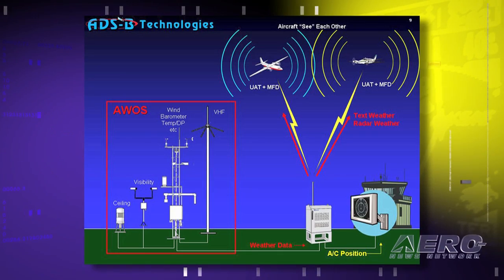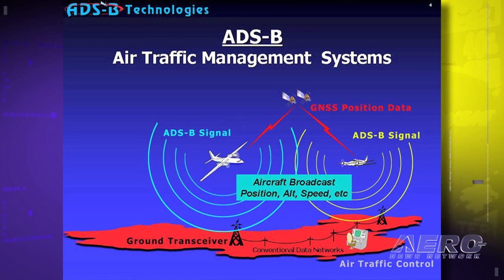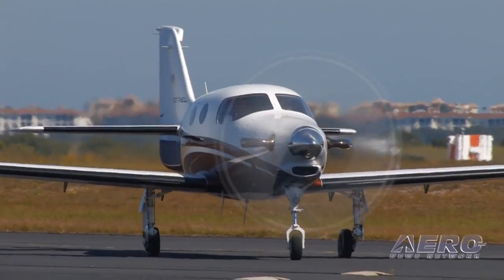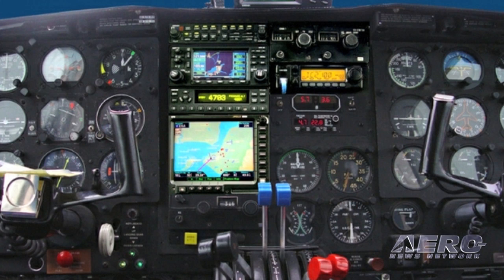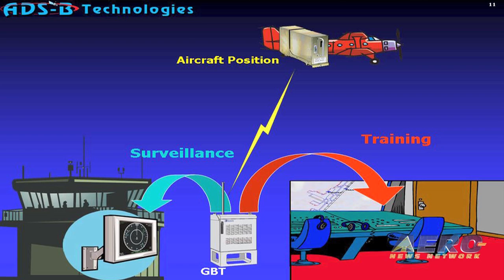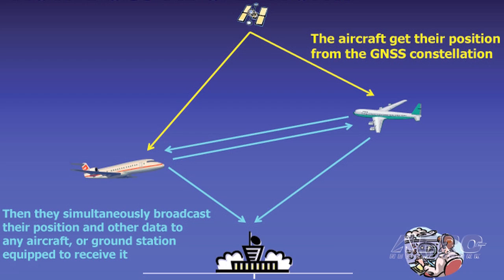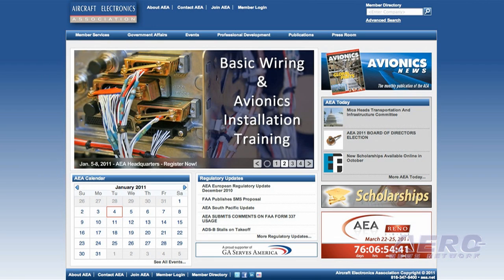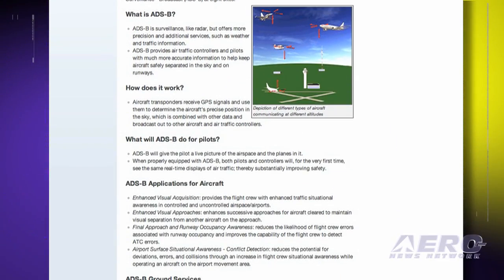Aero-TV: Understanding ADS-B - The 5 W's of Next-Gen Flight Management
Ric Peri Provides A Solid Overview of the Potential of ADS-B
One of the greatest benefits that we at ANN enjoy, is the nearly unrestricted ability we have to engage in tremendous conversations (and the resultant education) with some of the industry's most expert analysts and advocates.

Near the top of our 'favorites' list is AEA's Ric Peri... who not only understands the importance of virtually all aspects of the avionics future we're trying to adapt to... but does so from a vantage point only blocks away from all the decision-makers in Washington, DC.

Richard (Ric) Peri is the VP of Government and Industry Affairs for the AEA. In this position, Ric is responsible for helping to draft aviation regulations as well as instruct users on the proper interpretation of the regulations and consults with aviation companies worldwide. He actively participates in rulemaking in Europe, Canada, Australia and the United States.

As a certificated mechanic, licensed pilot, operational crewmember and entrepreneur, Ric has over 35 years experience in aviation flight operations, aircraft maintenance, and airport operations and is a technical expert on international aviation maintenance regulations, repair station operations, environmental management, and occupational safety.

Ric is a U. S. Coast Guard veteran, a graduate of Embry Riddle Aeronautical University and former faculty of the University of Southern California and Embry Riddle Aeronautical University.